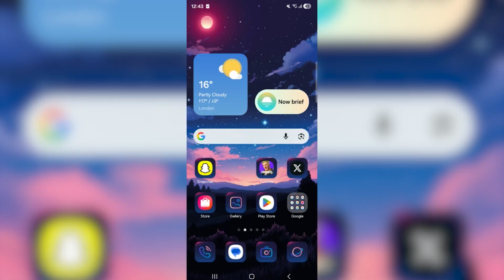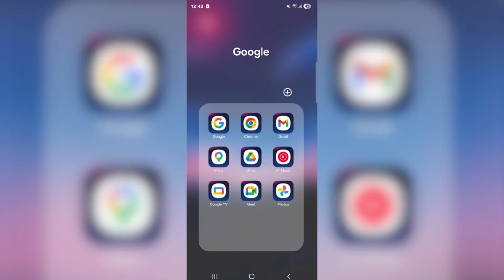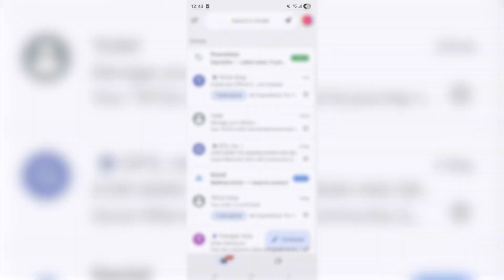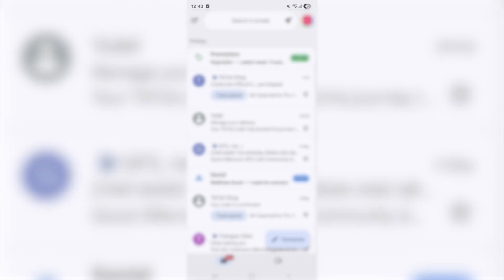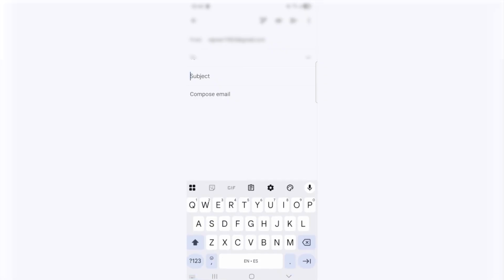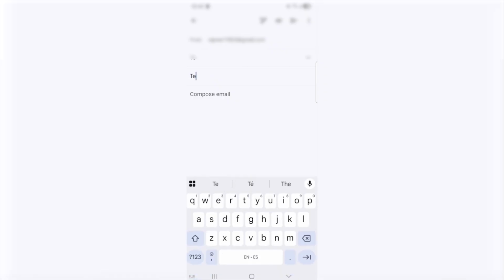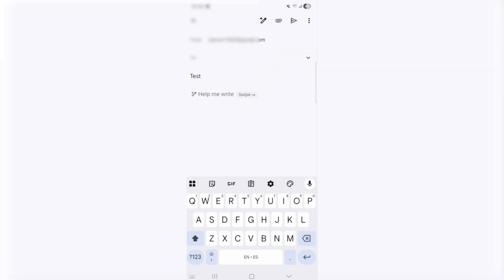How to send an Email using Gmail on your Android Phone (Easy Tutorial)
How to send an Email using Gmail on your Android Phone (Easy Tutorial), send an Email using Gmail on your Android Phone